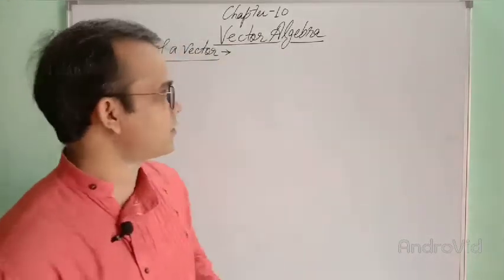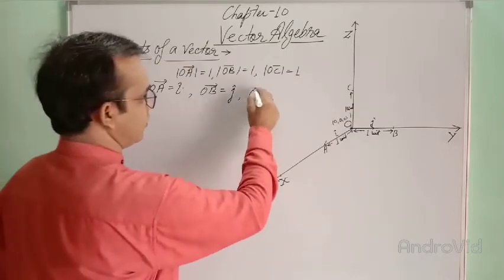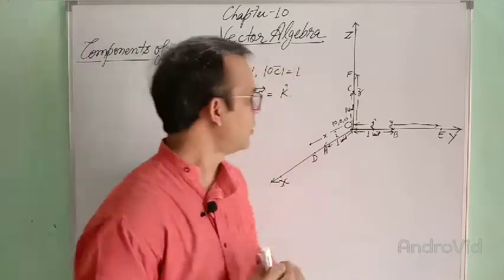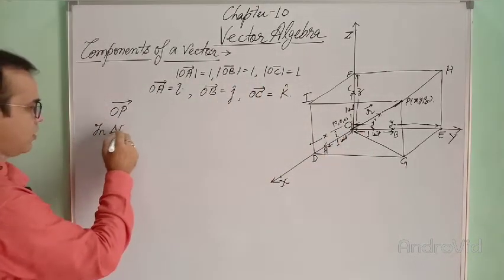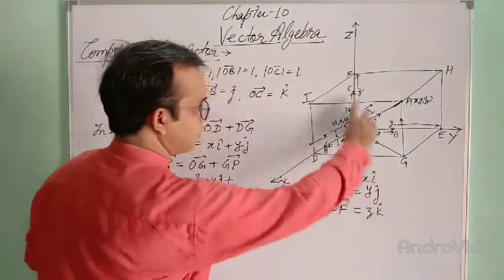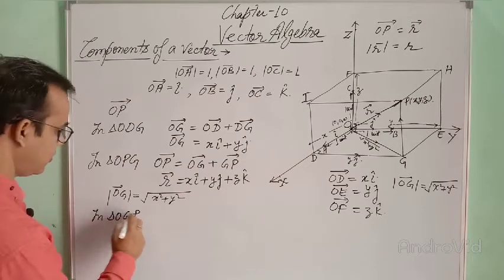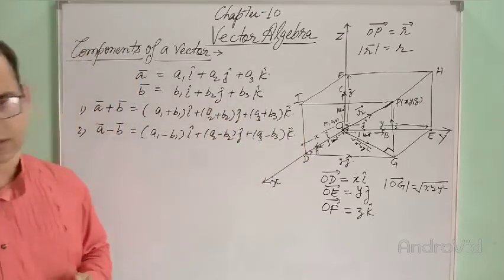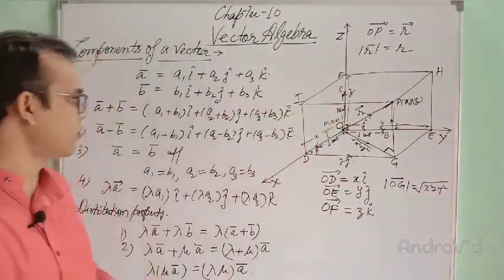Components of a Vector